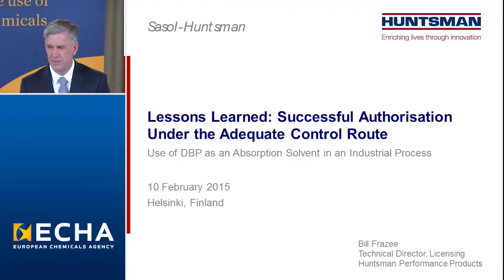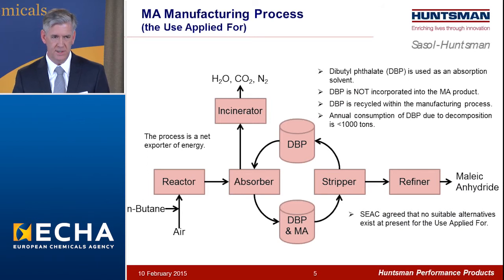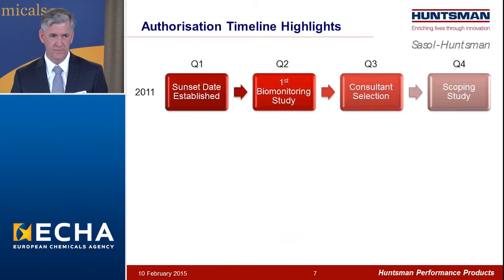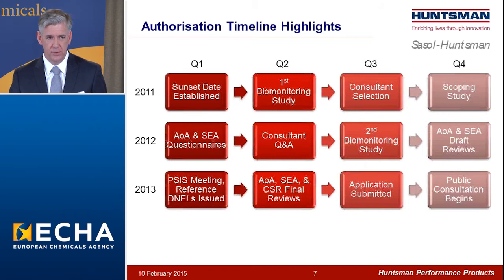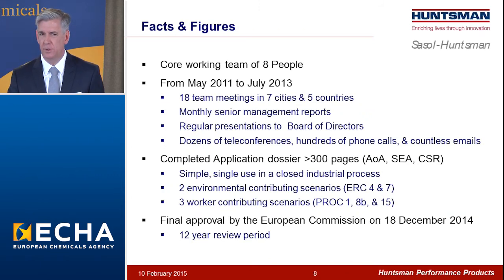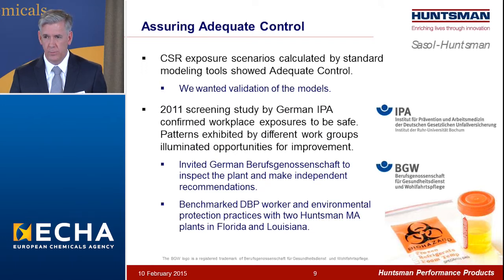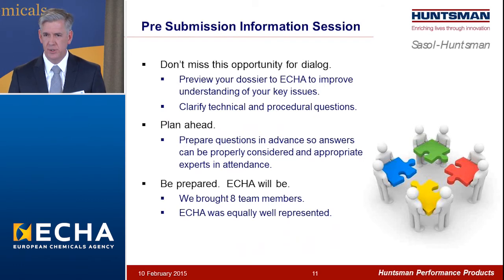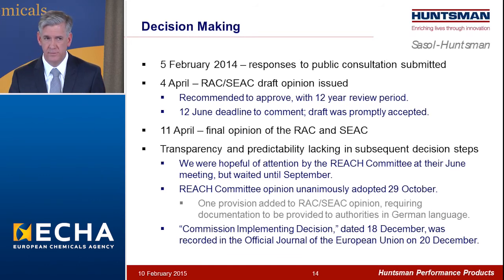Day 1. 03: Bill Frazee, Huntsman - Successful authorisation under the adequate control route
Conference on Lessons Learnt on Applications for Authorisation
10 - 11 February 2015

Presentation by Bill Frazee, Hunstman Performance Products

If you have questions or comments in relation to this video please send them using the information request form. The form can be accessed via the ‘Contact ECHA’